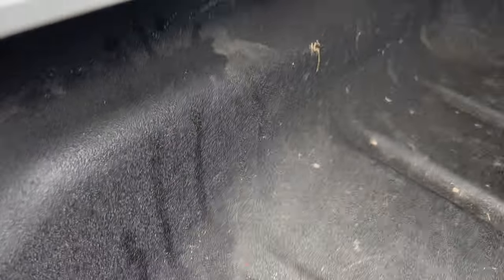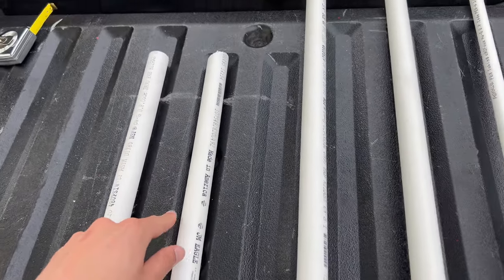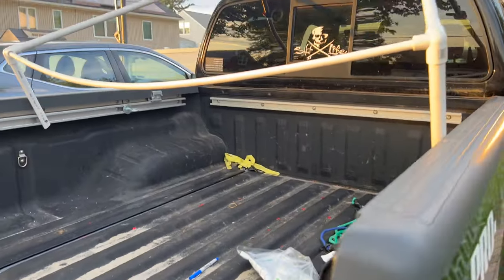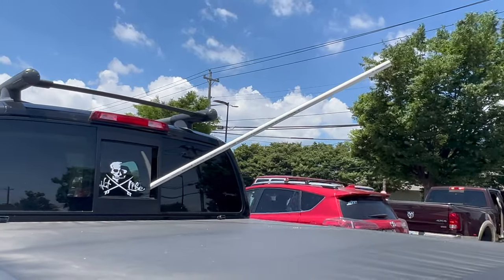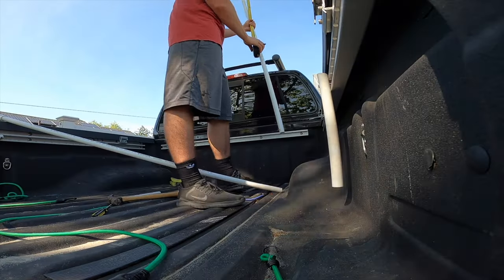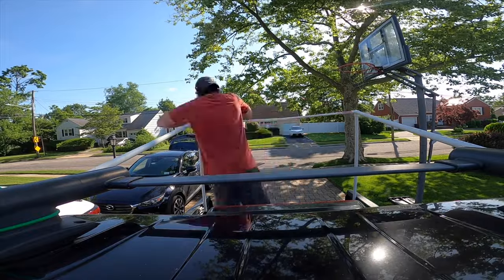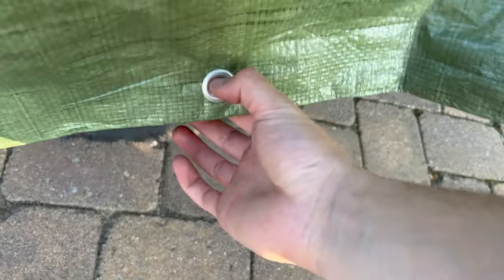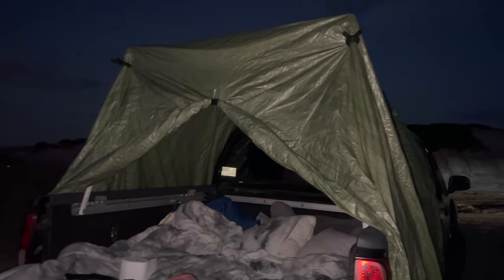HOW TO BUILD A PICKUP TRUCK TENT (Nissan Frontier DIY Tent)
Whats up guys! I wanted to go camping in the back of my truck this summer so I had the idea to build my own custom truck in the back of my Nissan Frontier. It came out even better than I could have imagined and sleeping in it in the beach was absolutely amazing. The total cost was under $50 and the PVC pipes were the perfect material to build the frame of the tent. Hope you all enjoy and let me know if you have any questions.